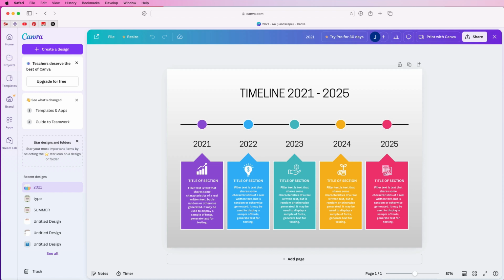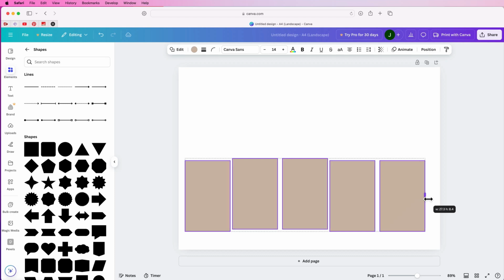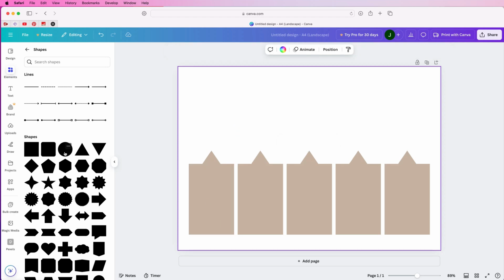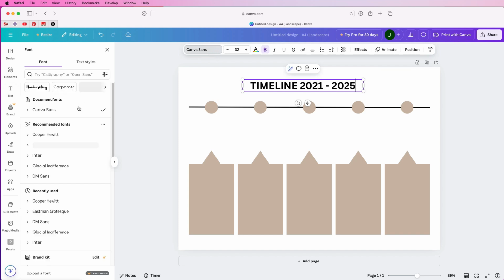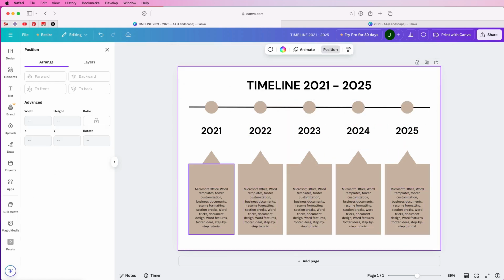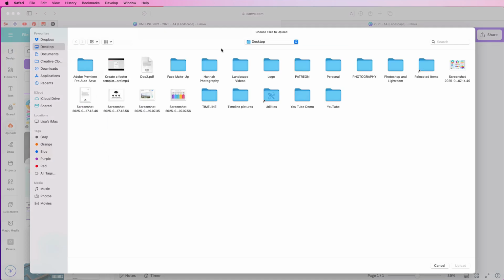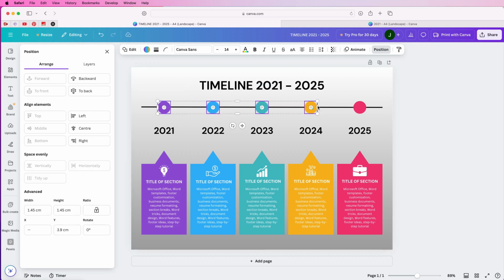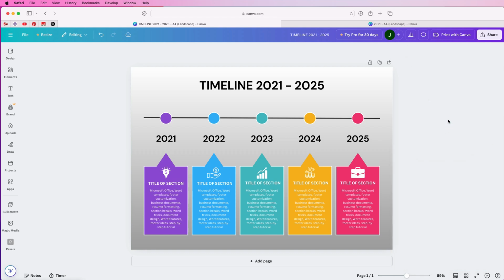Create this professional infographic in Canva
Want to design a stunning and professional infographic in Canva? 🎨✨ In this step-by-step tutorial, we’ll guide you through the process of creating eye-catching infographics for presentations, reports, social media, and more—no design skills needed!

🔹 What you’ll learn:
✅ Choosing and customising shapes and text
✅ Customizing colors, fonts, and elements
✅ Adding icons & data visualization
✅ Exporting and sharing your infographic

🎥 Watch now and elevate your design game with Canva! 🚀

PATREONS
Raj Prasad
Pat
Salahedine Achehboune
Konstantin Boninski
Fresh Pescado
Rajesh
Hardeep
Jeremy Dycus
Ada
Uncle Myers
Alpha Gama
Muhammed Shahmir
Sangita
Mithun
Harsh patel
nash
Javelyn Paguiligan
Gill
Mohsin Akhtar
Manohar Dhadphale
robko michos
Robby Asap
Ashy Mukiibi
tyo nugroho
Stephanie Fraser
Jackie Sibthorp
Natalie kollies
Ethio First
RIMMI SAMBYAL
Heine Korneliussen
Yamini Rana
Zulqarnain Shaukat
Nick
Ajinkya
Surju Ram
Himanshu
Sophia Rowe
NT Gaming & Technology
Four Seasons
Adewumi Abdulahi
Janaki Krishna
Shaik Kaleem
fatima zohra
Lester Gonzales
Crystal Quick
baylee orton
ABDULMUJIB MOHAMED
Abhijeet Mukherjee
Dong Tope Channel
Teri Davis
Miriam Shalam
Rik Tech
Amanda
Nitin Puthalath
Vinayak Jethaliya 326
Subhash Pradhan
V M
Citterio Genni
James Reinhardt
C√§rl Jhel√∂√º Fernandez
Charnpreet Singh
Austin
Risman Bn88
Kris
Ray Fuller
Amber Hummelgard
Josh Miller
Hemasai Chaluvadi
Iverest Sunkyedong
Jaleel Muhiyadeen Mohamed Rizan
Jorge
rryanneal respondo
Robert Pitua
Subramanian Rajagopalan
Ashish Malhotra
Avia Ramsay
Mauro
Novafox
Matthew McGrath